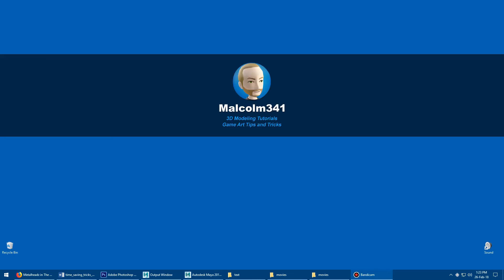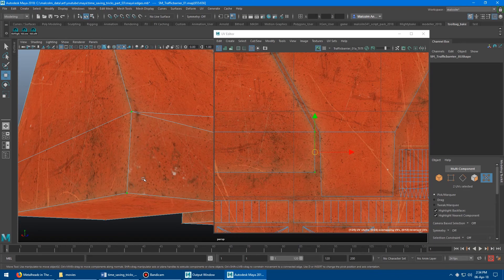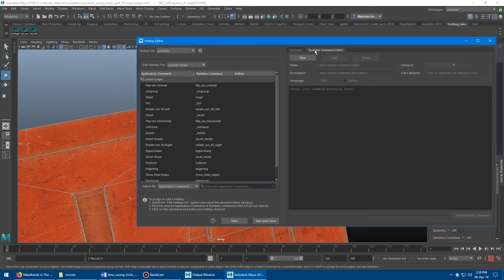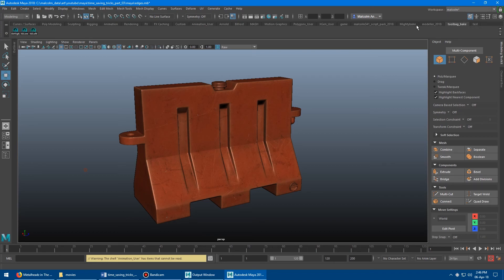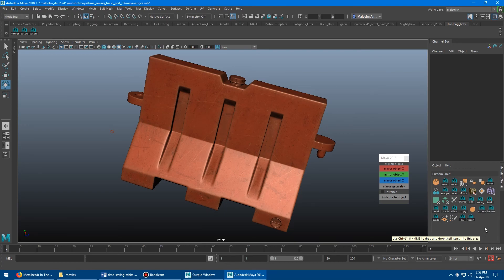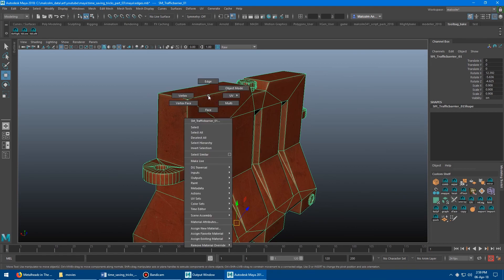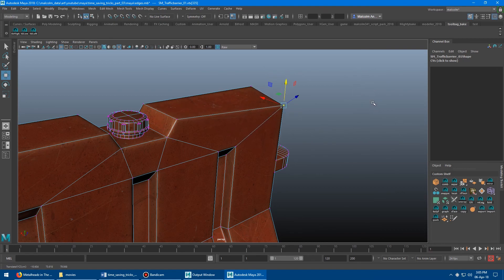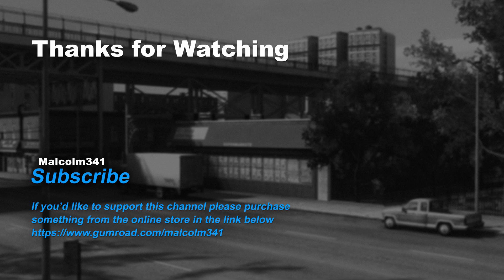Maya Tricks and Secrets - Part 3 - Show/Hide Edges Hotkey, MTK Custom Shelf, Slide Verts on Edges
In this video learn to create a hotkey to hide/show edges, use the MTK custom shelf, and multiple ways to slide verts along an edge.

Since creating this video I've discovered a much simpler way to toggle edge visibility on a hotkey.
show_hide_edges;

If that doesn't work for some reason this is the older code which will work in older versions of Maya.
string $maDisplayMode = `displayPref -q -wsa`;

if ($maDisplayMode == "full")
 displayPref -wsa "none";
 print "Edge display style changed to NONE";

else if ($maDisplayMode == "none")
 displayPref -wsa "full";
 print "Edge display style changed to FULL";

else
 displayPref -wsa "full";
 print "Edge display style defaulted to FULL";